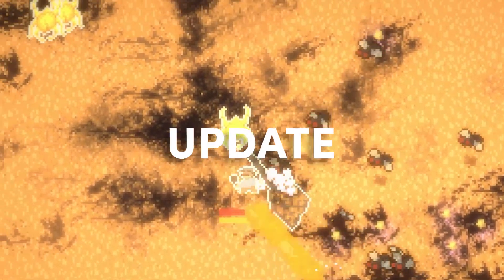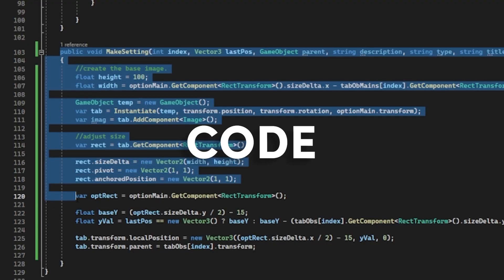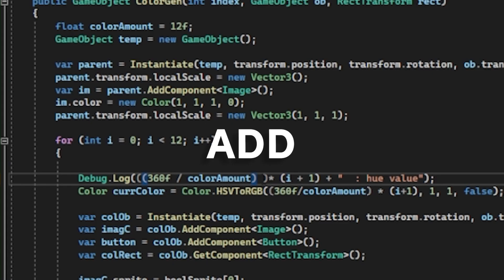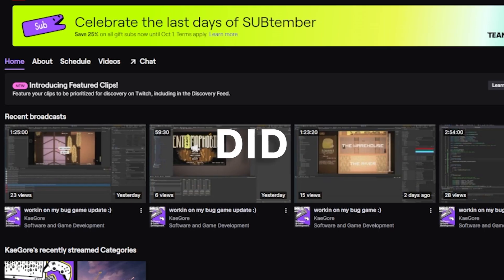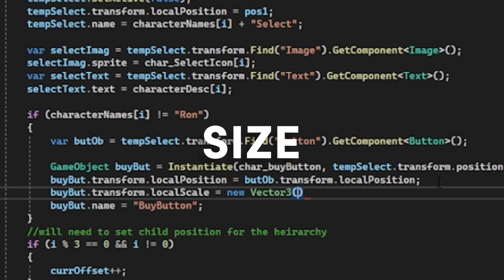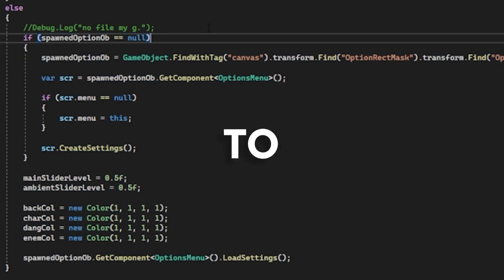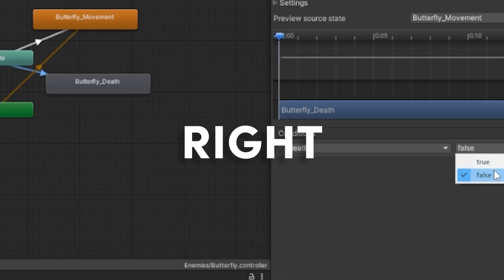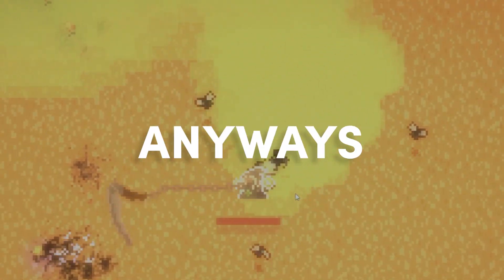A Nice Little Indie Game Dev Log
Some game dev stuff I've done on Entomophobia since the last video.
Update is out, so go play the game :)

Support the Indie Game Dev Dreams?

yo  :D